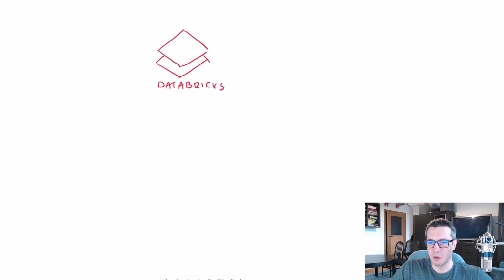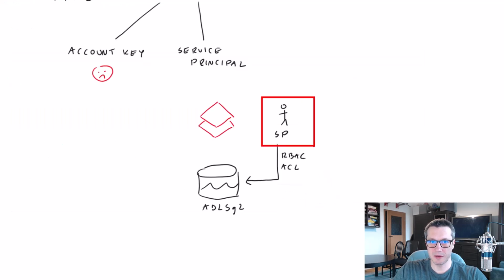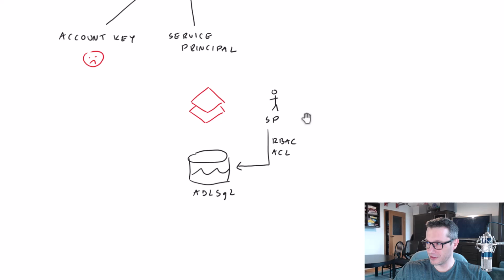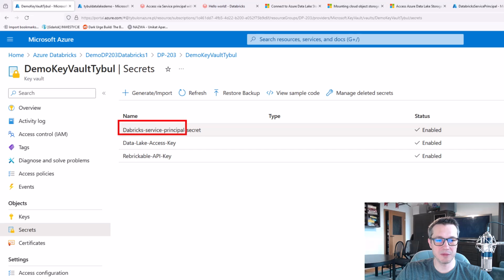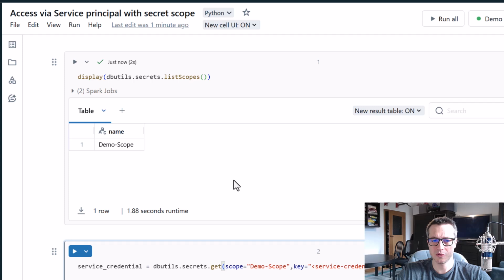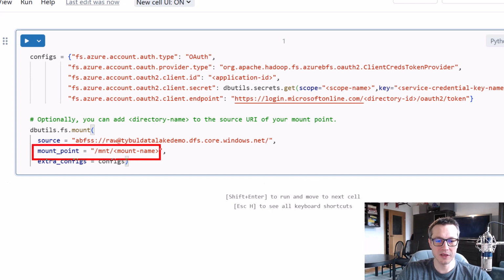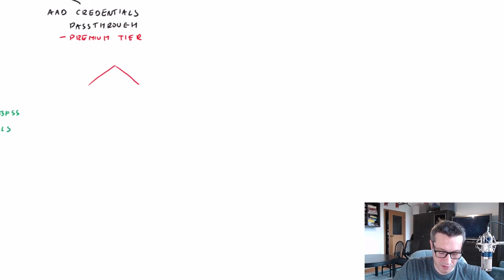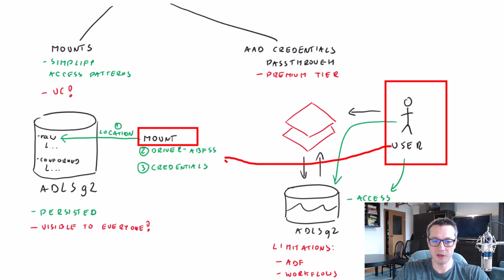Azure for DE: 33 - Connecting to ADLSg2 from Azure Databricks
Hey data engineers! Although there are multiple methods to connect to ADLSg2, I made the unfortunate choice when accessing it from Azure Databricks as I used the worst one. However, there's no need to fret – there's a better way.

Join me in the 33rd episode of my free DP-203 course, where I discuss the method recommended by Databricks, as well as legacy and deprecated options. Additionally, you'll learn why I sometimes opt for the latter ones.

▬▬▬▬▬▬ CHAPTERS ▬▬▬▬▬▬
00:00 Introduction
00:24 Our scenario
02:19 Unity Catalog
04:23 Access via account key
05:23 Access via service principal
18:04 Access via SAS token
21:16 Secret scopes
36:07 Access via mount points
48:24 Access via AAD credentials passthrough
58:46 Summary